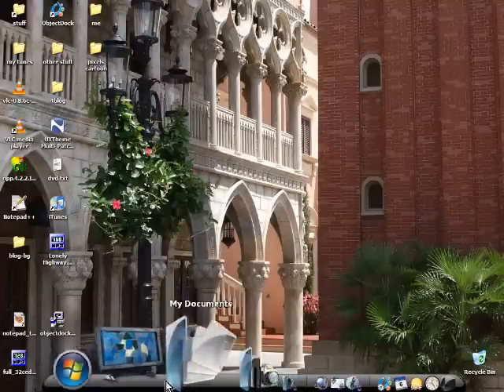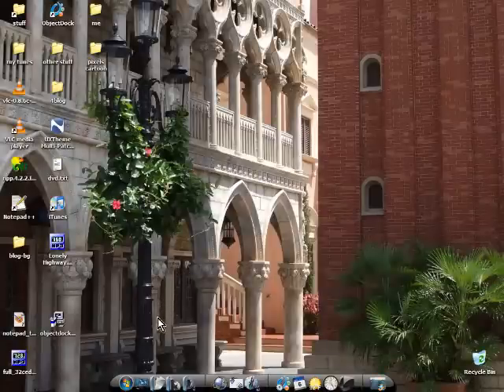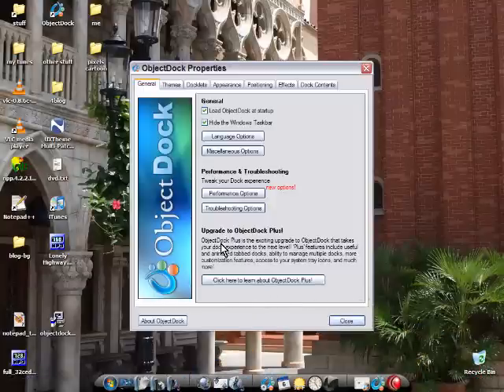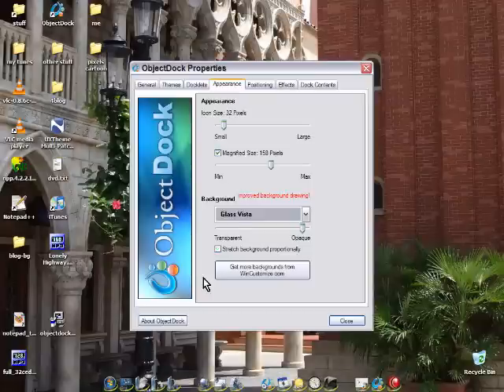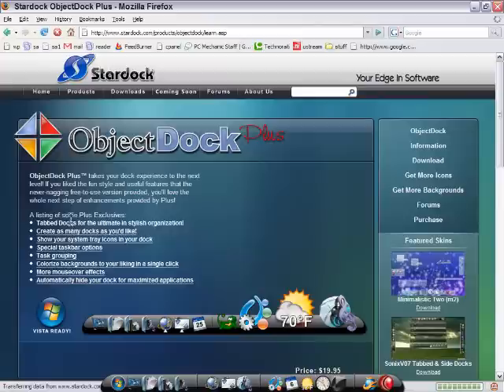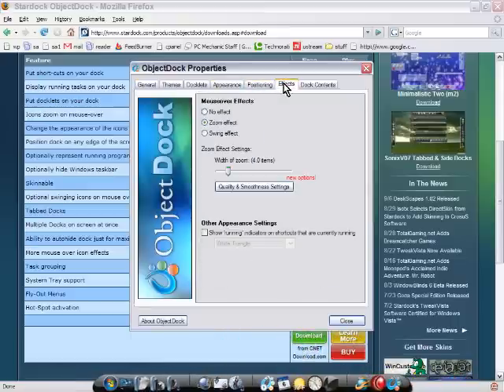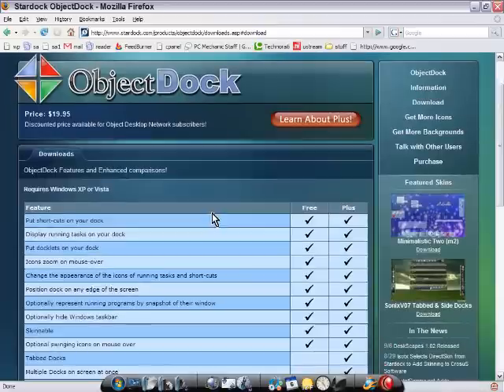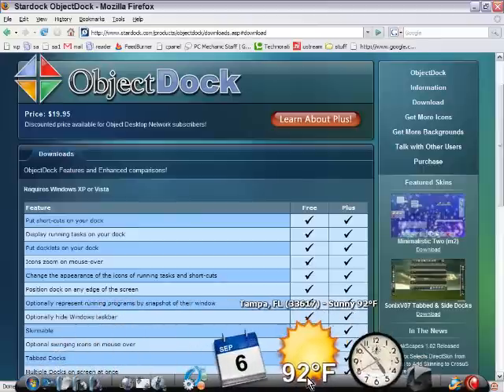Dock for Windows: ObjectDock